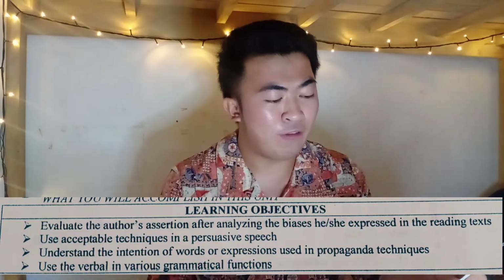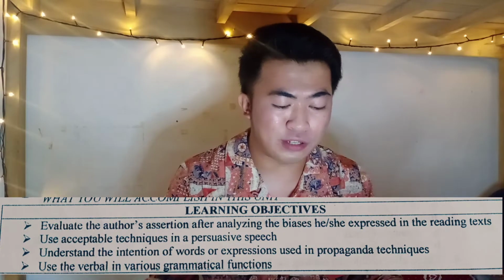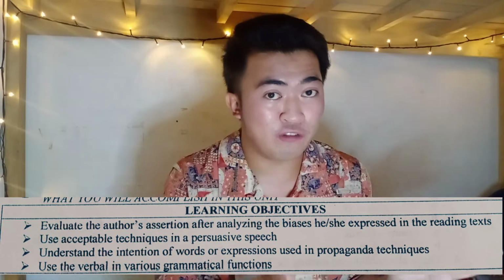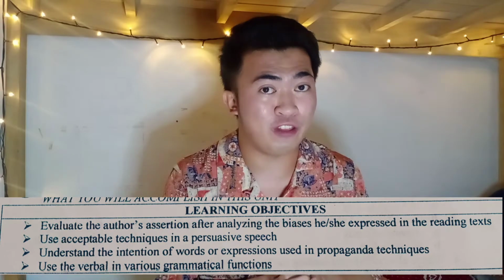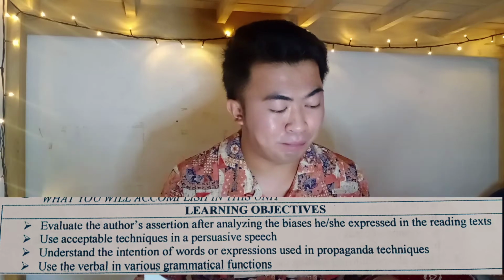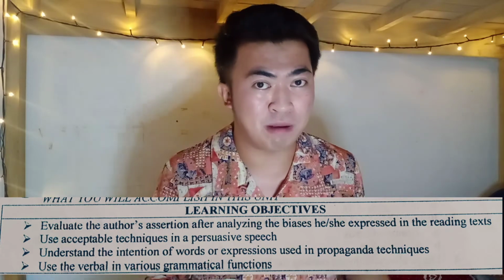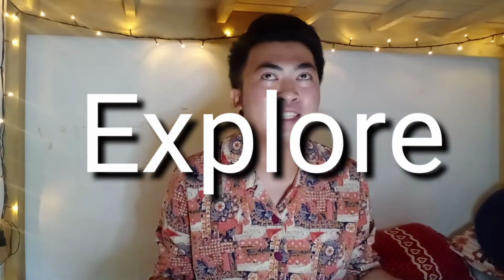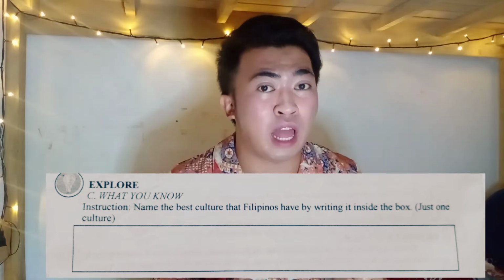Week 2 Lesson | Persuasive Speech and The Verbal